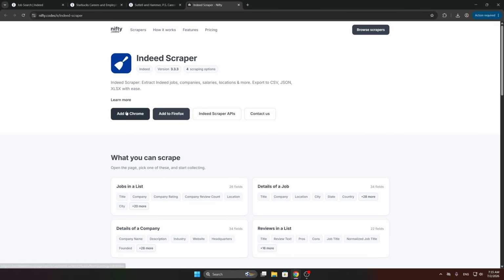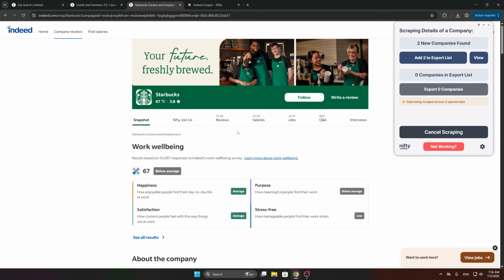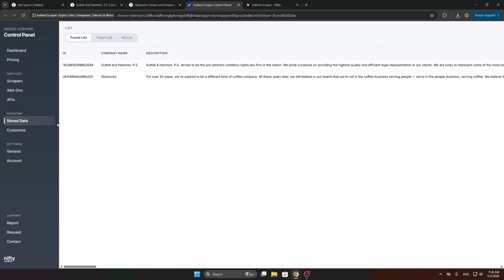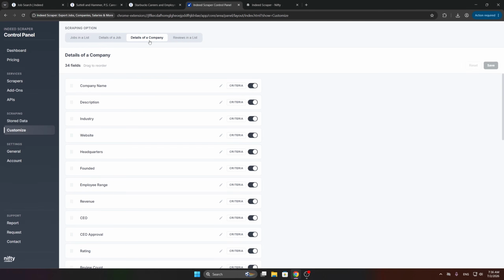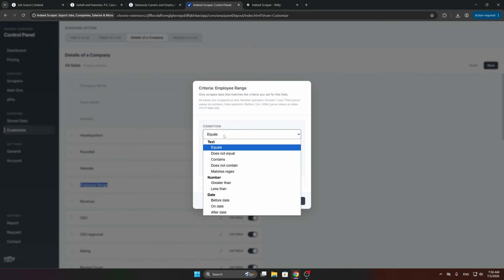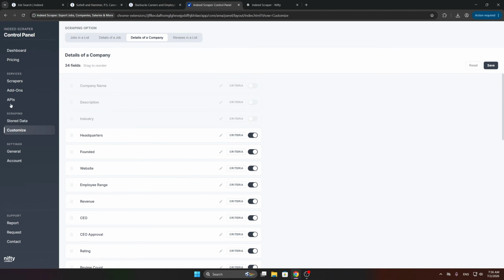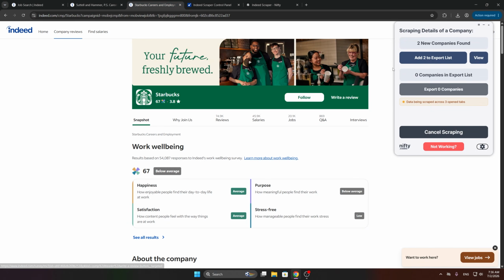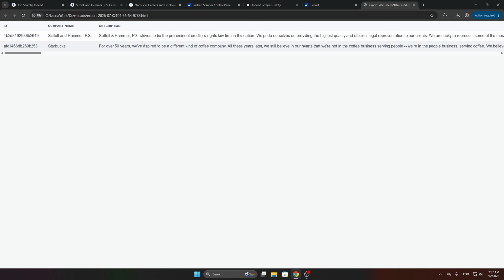How to scrape the company details from Indeed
This quick guide shows you how to scrape the company details from Indeed using our Chrome extension — no coding or technical setup needed. Just install the extension and start in minutes.

00:00 Intro
00:04 How to install
00:10 How to scrape
00:20 More settings
00:53 Results